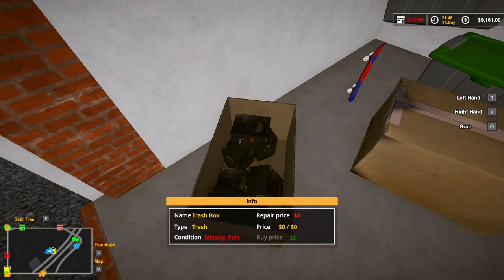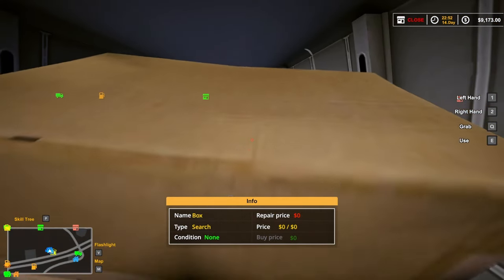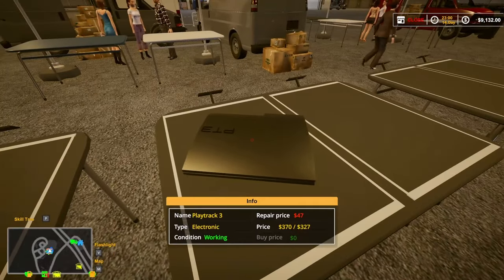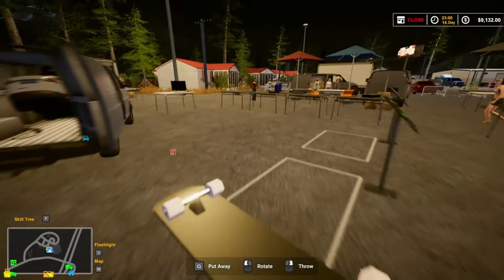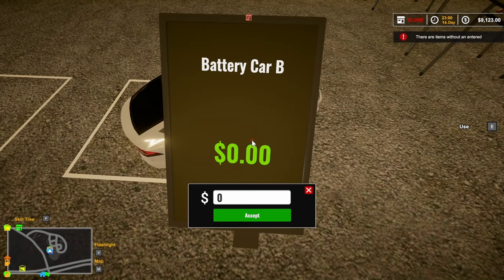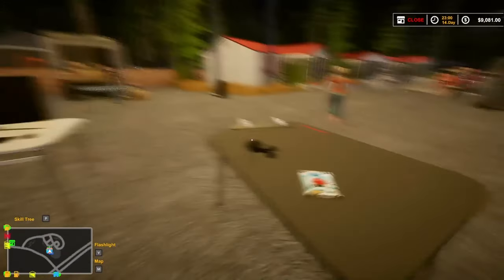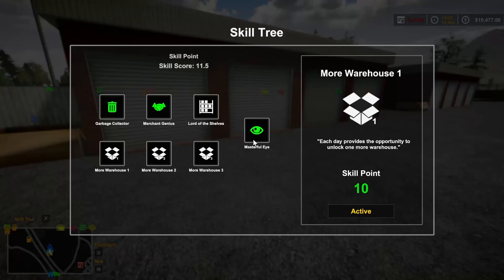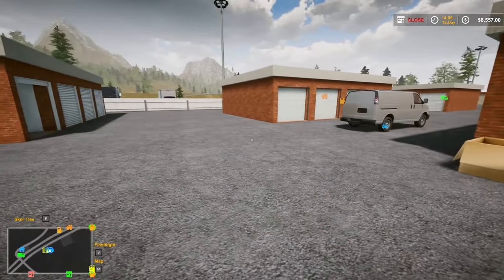Dealer Simulator - Great Locker Day 14-15 sold out Fast